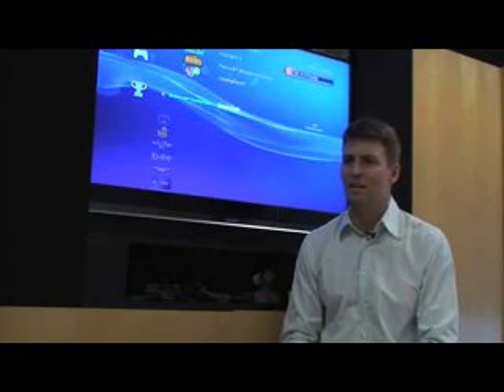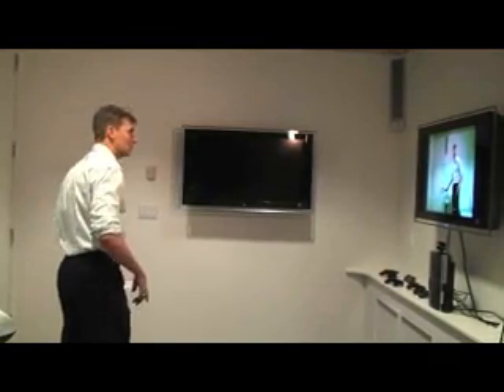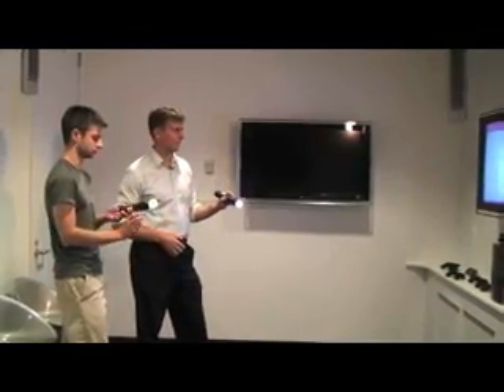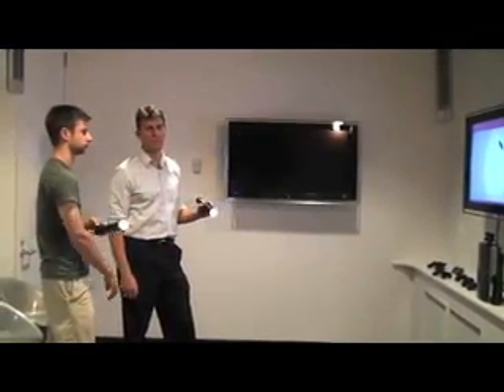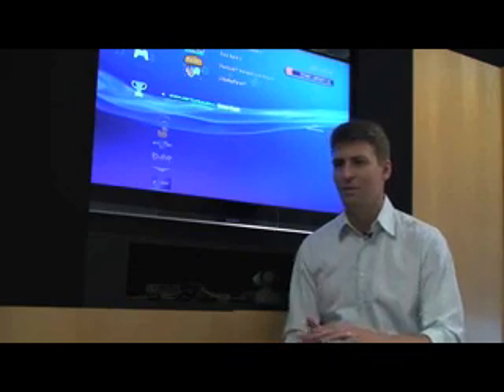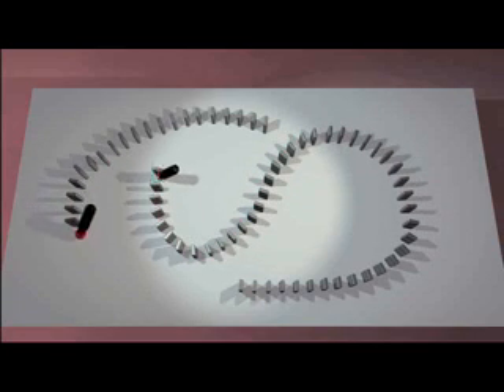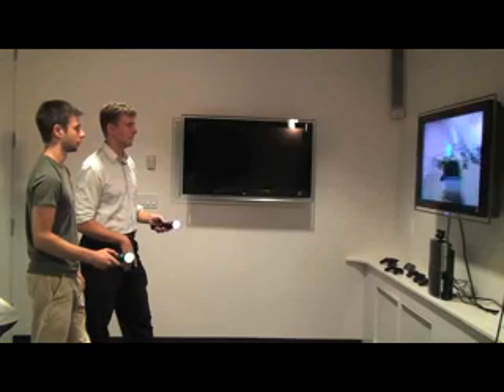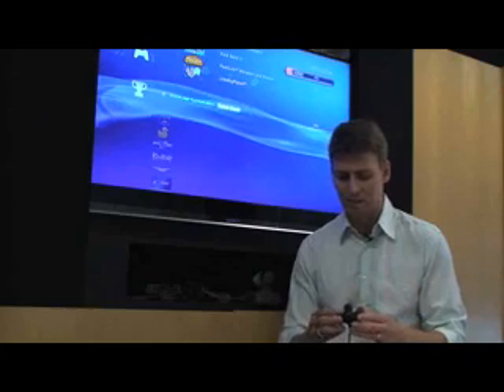VGarabia Behind The Scenes With SCEA Research Development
VGarabia.com: SCEA R&D team have put together a video in which they discuss the development of the motion sensing controllers. a seven minute video shows a bit more footage of the controller in action, that wasnt shown at E3.